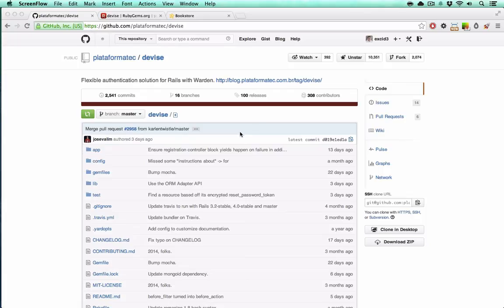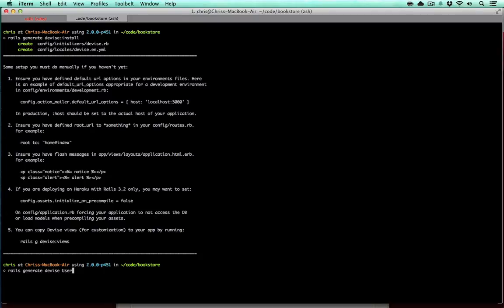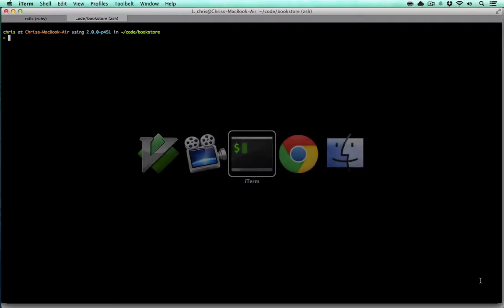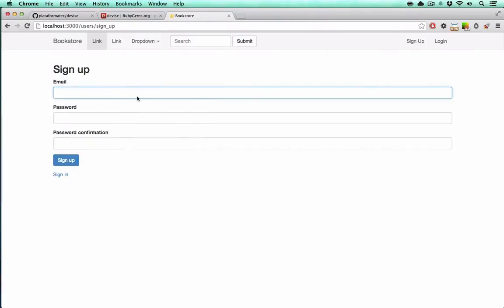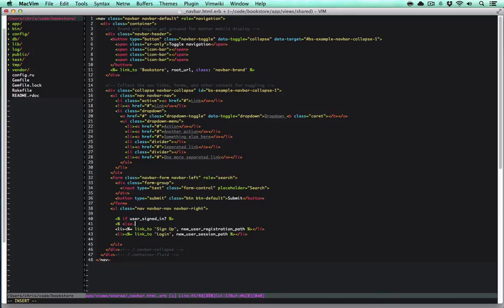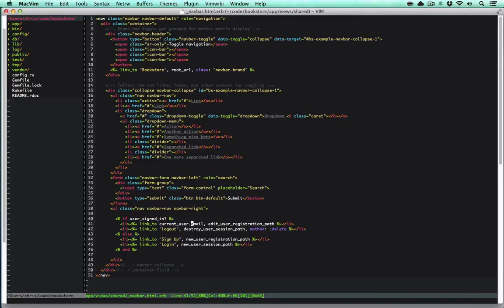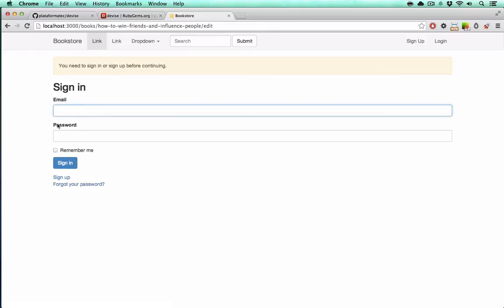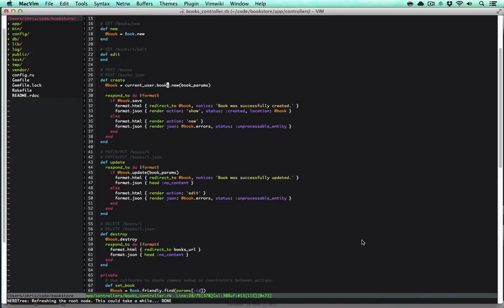User Authentication in Rails with Devise